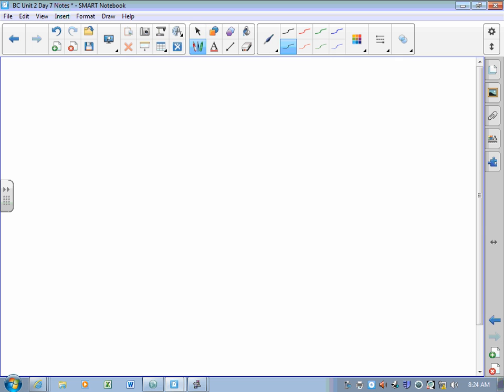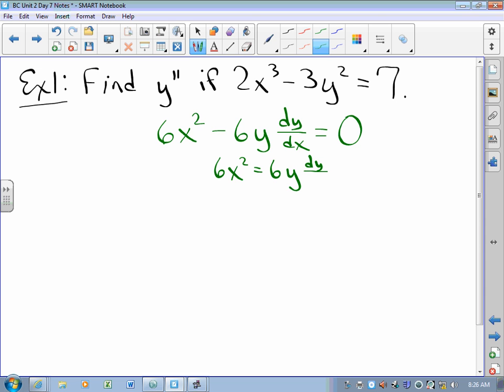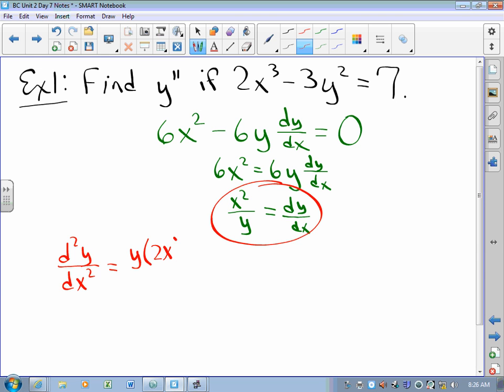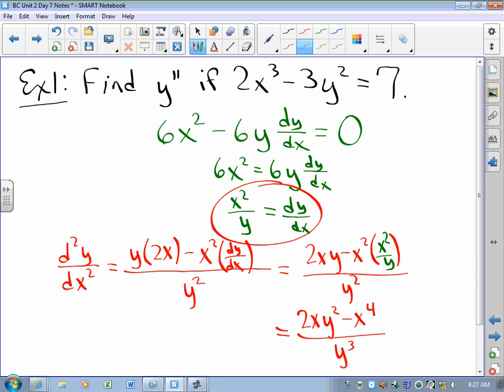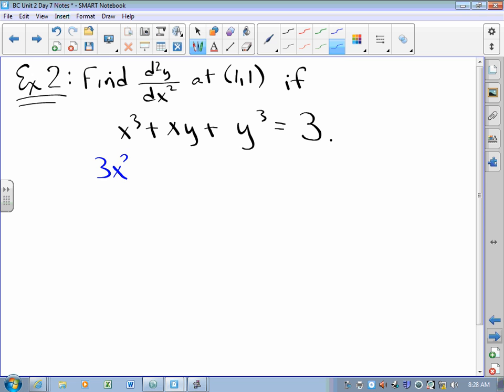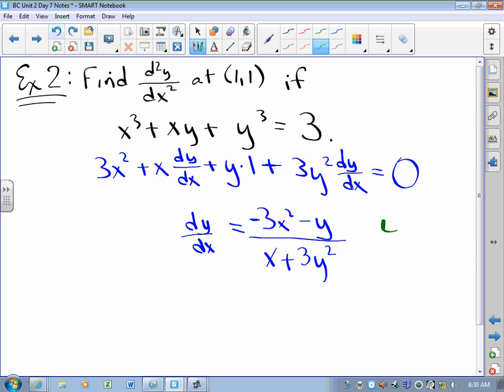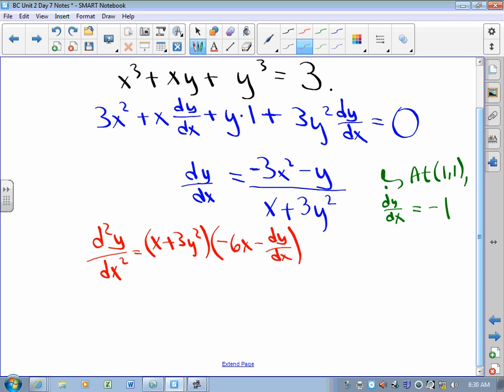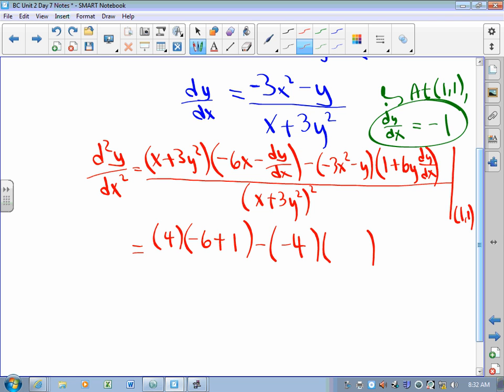CA Calculus BC Video Lesson 2-7 Implicit Diff Higher Orders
This lesson continues our look at implicit differentiation.  In this lesson, we find second derivatives of relations defined implicitly.